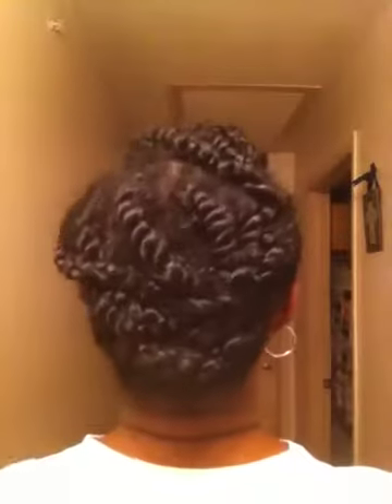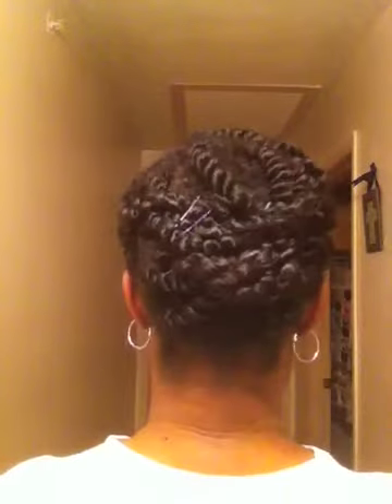African Black Soap Balancing Conditioner Review.....